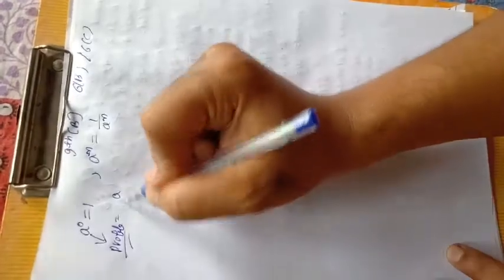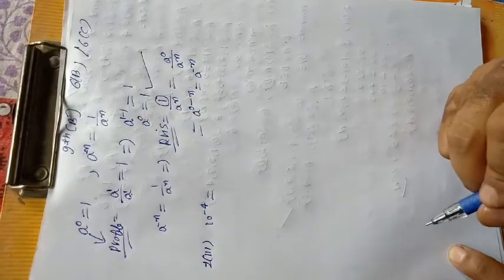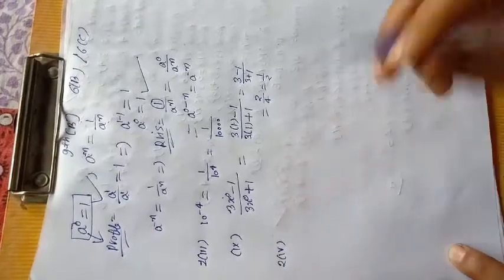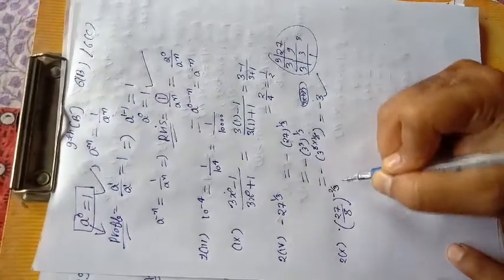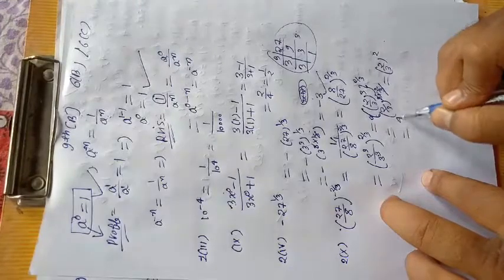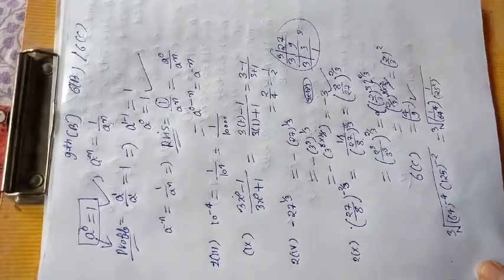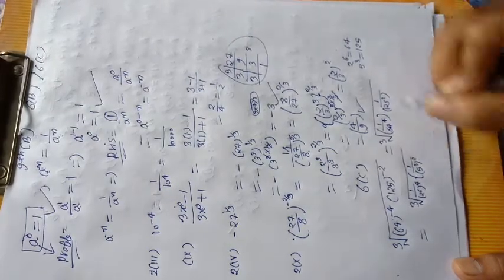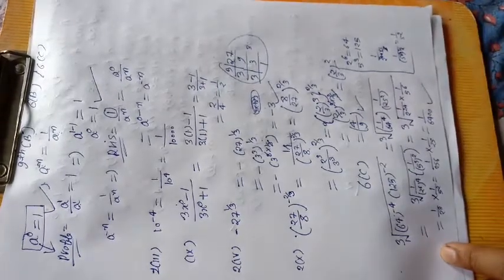Exponents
Exercise 6B